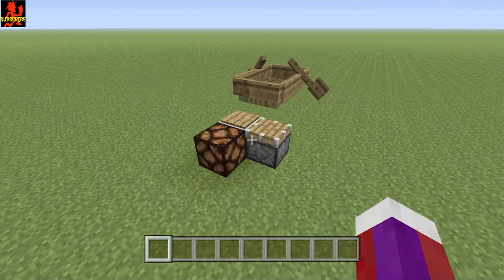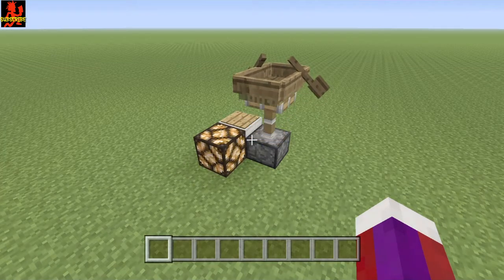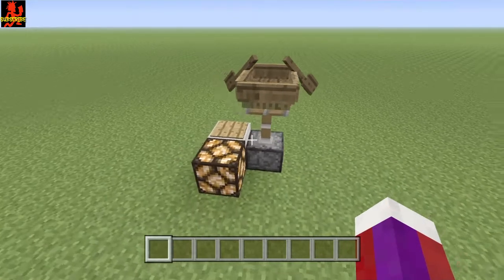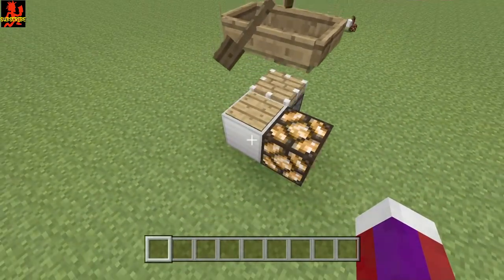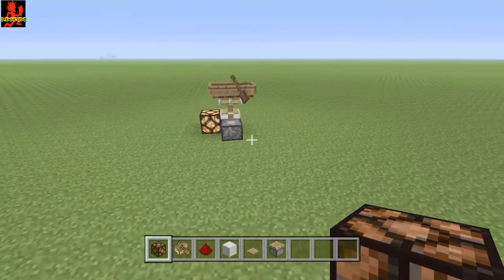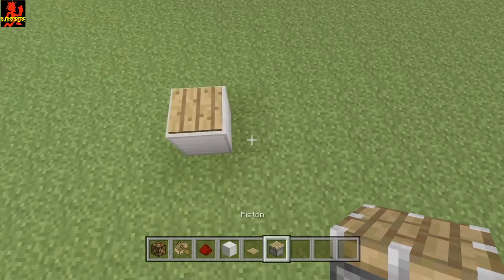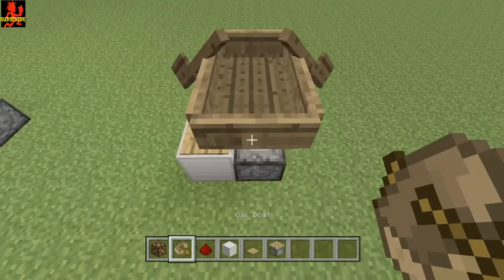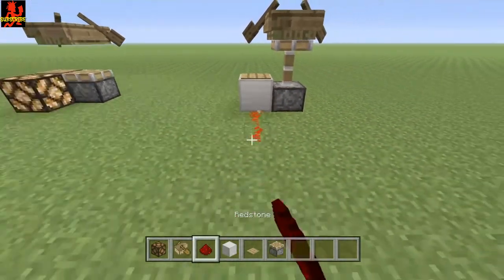Minecraft Boat Clock: Strobe Light Tutorial